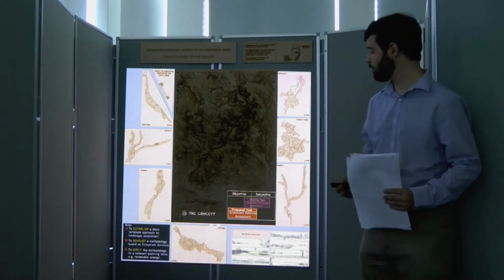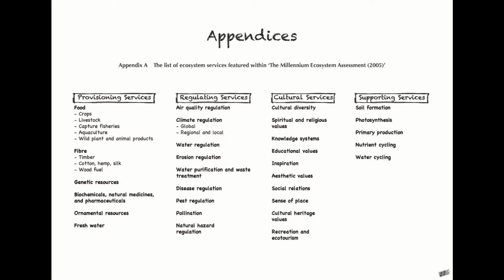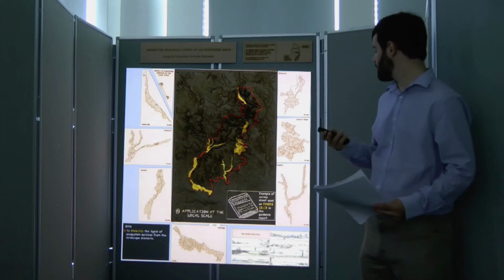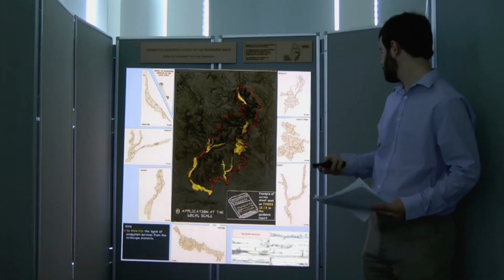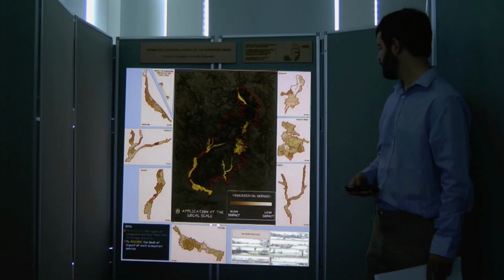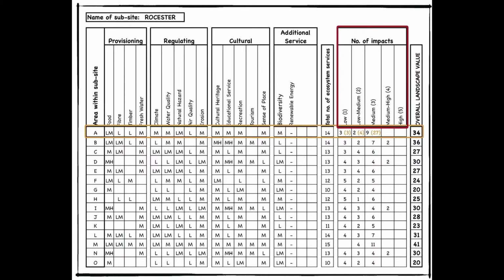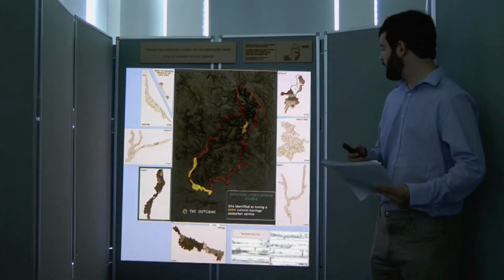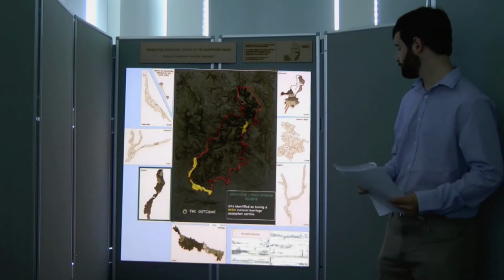Promoting Renewable Energy In The Derbyshire Dales: Using An Ecosystem Services Approach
This is a presentation of the final project I undertook as part of my masters degree in Landscape Architecture at the University of Sheffield in 2014, and was awarded the Yorkshire Branch of the Landscape Institute Prize.

Landscape Character Assessment has been the driving tool within landscape planning and has been influential in aiding the planning, design and management of landscapes. The process of characterisation involves both objective and subjective forms of assessment, including perceptions on how we see, hear, smell and feel the landscape, emphasising on the users’ sense of place. However issues can arise when subjectivity is used to make decisions in the planning process. Despite the long standing use of Landscape Character Assessment in planning decisions, an opportunity is presented for a more rationale approach to be developed and applied alongside.

This project looks at how an ecosystem services approach could be used within landscape planning.